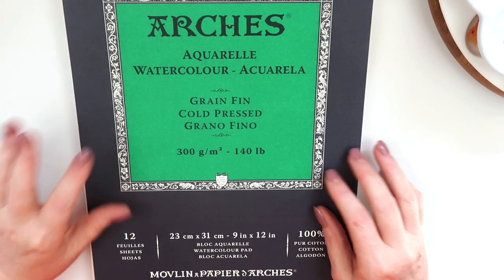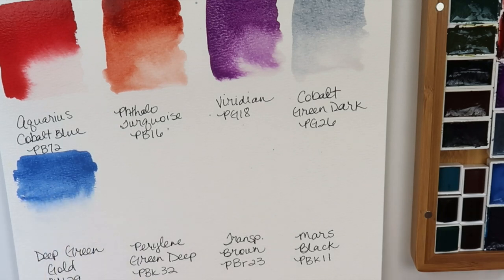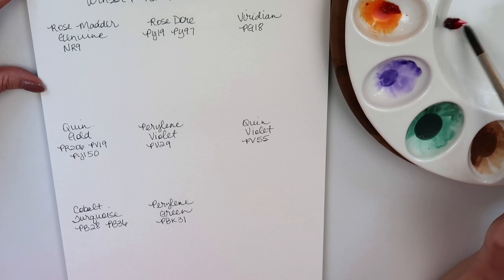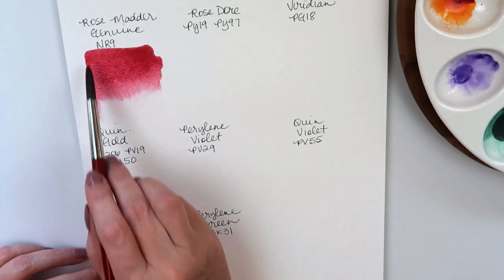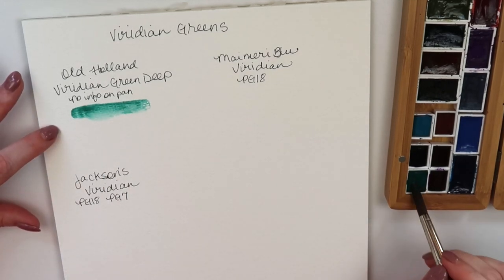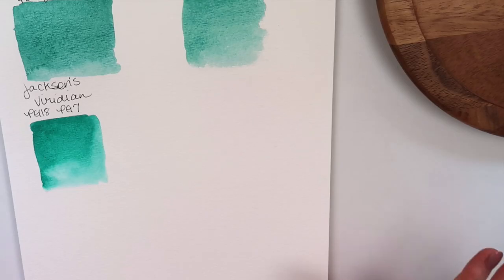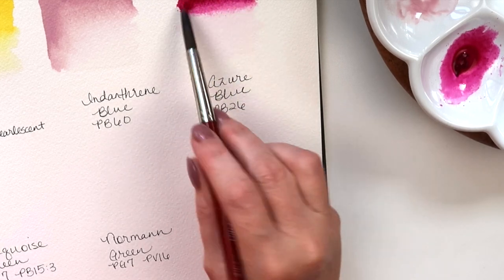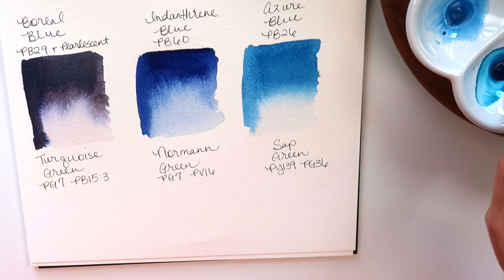September Watercolor Swatches! Isaro + Roman Szmal + Winsor & Newton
Hello, friends!  Today I'm sharing the swatches of the art supply hauls for September!  I have some stunning watercolors, I can't wait to share!  I will be doing more individual painting videos soon of the Isaro watercolors.  I hope you enjoy!!  ;)

Supplies

Budget Swatching Paper:
UPGREY Watercolor Paper Pads 9x12" 35 Sheets Cold-Pressed Acid Free  (140lb/300gsm)

Swatching Brush:
da Vinci Watercolor Brush - Series 5580 CosmoTop Spin, Round Synthetic Size 10

Aquarius Red
Quin Maroon
Manganese Violet
Aquarius Cobalt Blue
Phthalo Turquoise
Lazurite (Lapiz Lazuli)
Viridian
Perylene Green Deep
Transp. Brown
Mars Black

Winsor & Newton Professional Watercolor - Rose Doré, 5 ml Tube

Winsor & Newton Professional Watercolor - Rose Madder Genuine, 14 ml

Quin. Gold
Perylene Violet
Viridian
Quin. Violet
Perylene Green

Kook Deviled Egg Platter Tray- Ceramic Dish, 10 Inch Diameter, White

10" Acacia Wood Lazy Susan Organizer Kitchen Turntable for Cabinet Pantry Table Organization

Arches Watercolor Pad 9x12-inch Natural White 100% Cotton Paper - 12 Sheet Arches Watercolor Paper 140 lb Cold Press Pad -

Powdery Pink
Isaro Rose
Indanthrene Ble
Azure Blue
Turquoise Green
Sap Green Light
Brunt Sienna (Burnt Sienna)
Payne's Grey

Finetec Neon Watercolours Pack of 6 in Metal Case ( I paid $38)

ETCHR A5 Portrait - Hardcover Sketchbook 5.8”x8.3” with 52 Pages - Cold Pressed